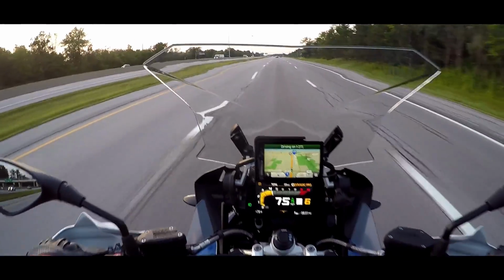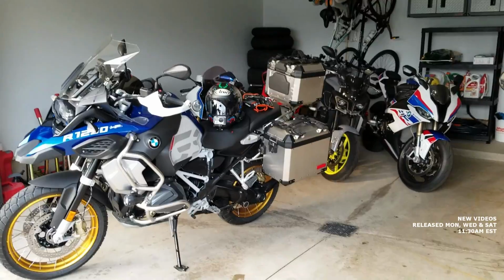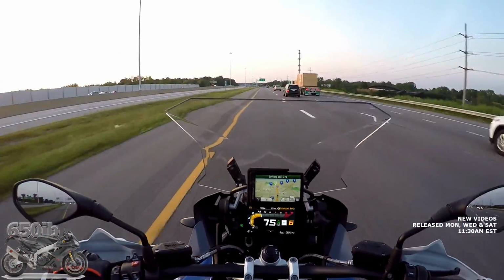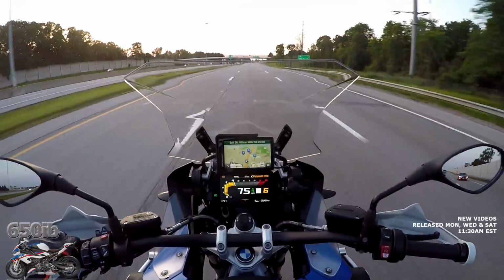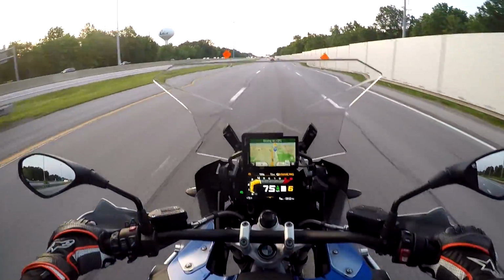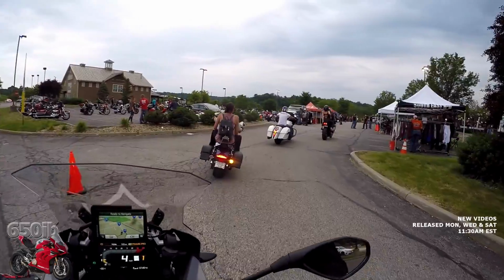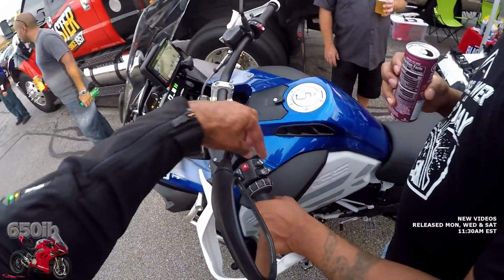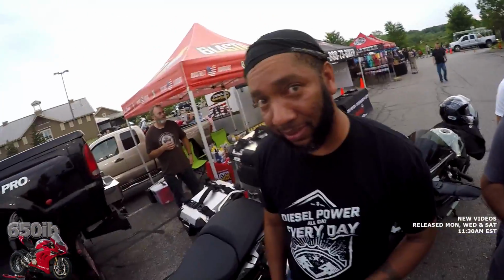My New BMW R 1250 GS Adventure is AWESOME!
Come along for a ride on my new 2019 BMW R 1250 GS Adventure Motorcycle! I have always wanted one of these beasts, and now I finally have one. After my break in miles, I will plan some off-road adventures, and you're welcome to join me on the ride!

WIN Our Custom Motorcycles!

⬇️ ⬇️ ⬇️ GEAR I USE TO MAKE MY VIDEOS ⬇️ ⬇️ ⬇️
GoPro Hero 10:
GoPro Hero 10 Media Mod:
GoPro 360 Max:
SanDisk 512GB MicroSD Card:
Mic for GoPro:
Sena 50R

⬇️ ⬇️ ⬇️ MY RIDING GEAR ⬇️ ⬇️ ⬇️
Alpinestars Missle jacket:
Alpinestars GP Plus R2 gloves:
Alpinestars Mens Copper 2 riding jeans:
Alpinestars Men's CR-X Drystar Motorcycle shoe:
Alpinestars Men's Faster-3 shoe:
My Helmet:

⬇️ ⬇️ ⬇️ MOTO CLEANING PRODUCTS & STUFF ⬇️ ⬇️ ⬇️
Motul Wash & Wax Spray:

⬇️ ⬇️ ⬇️ Get WHITE Teeth like mine! ⬇️ ⬇️ ⬇️